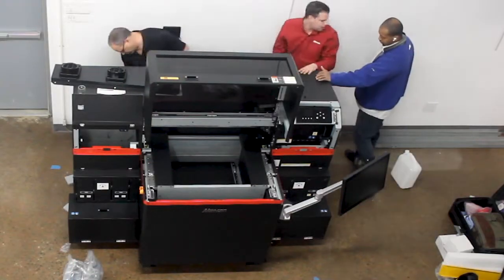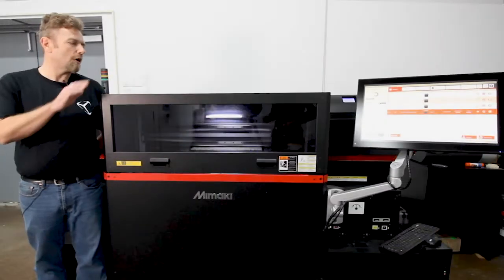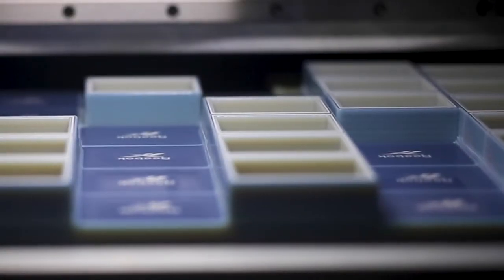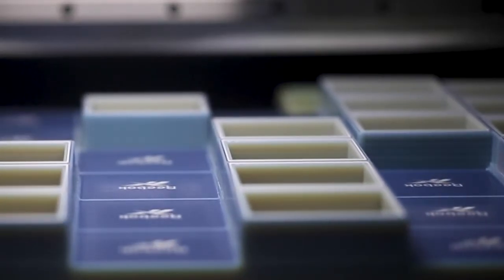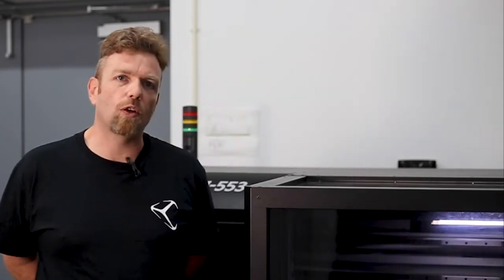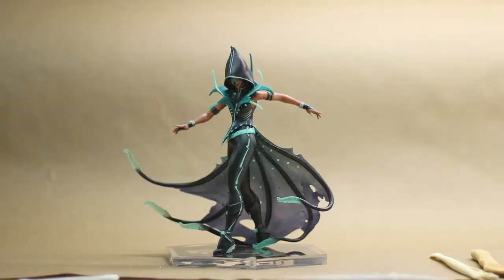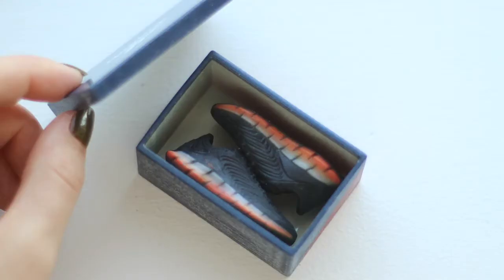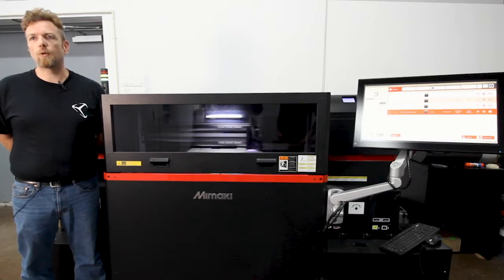3D Printing in Full Colour in 2021 With The Mimaki 3DUJ-553 | Objex Unlimited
As Canada's Premier Partner and only supplier with 2 3DUJ-553 Mimaki Machines we can express how much we love this machine.

The Mimaki 3DUJ-553 is the world’s first photorealistic full-colour 3D printer capable of producing more than 10 million unique colours. It’s perfect for applications where colour accuracy and fine details are critical. From prototyping to medical modeling, this machine creates full-colour models with unmatched quality.

Objex Unlimited • 36 Fieldway Road, Toronto, ON M8Z 3L2 • • Objex Unlimited 3D Printing Studio • Toronto’s 3D Printing and 3D Service Experts • Objex Unlimited is your resource for everything 3D. We take great pride in the services we provide, and will find the best 3D printing solution for you. We will work with you to complete your project and reach your goals ahead of schedule. We offer a variety of 3D printers, 3D scanners and 3D software, and will work with you to find the best solution for your needs. We are an authorized reseller of 3D Systems, Mimaki, Artec Group, XYZ 3D Printing, and Intamsys. Our talented and diverse staff deliver high-quality, industry-leading results. Our commitment is to fulfil your project needs within budget and